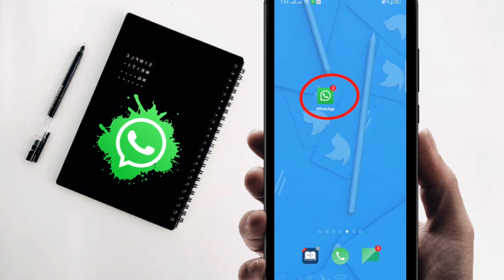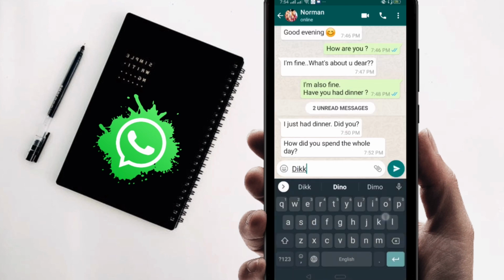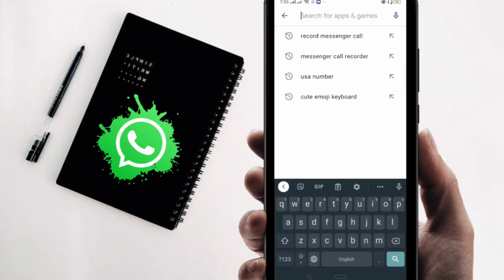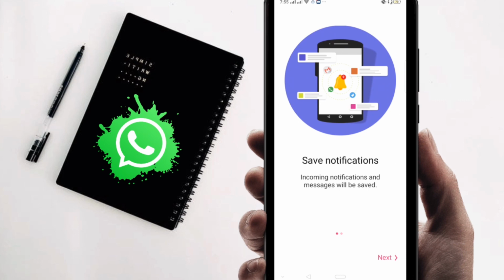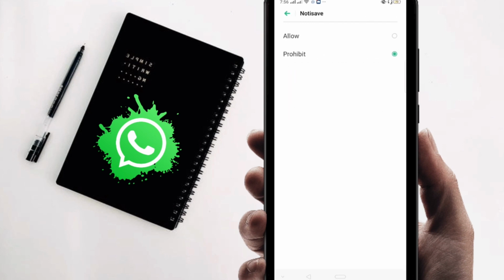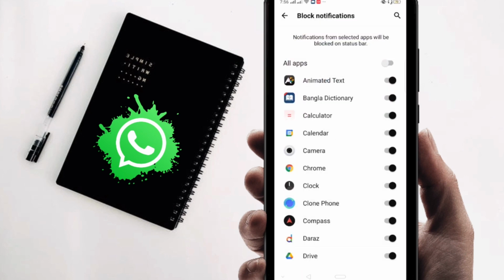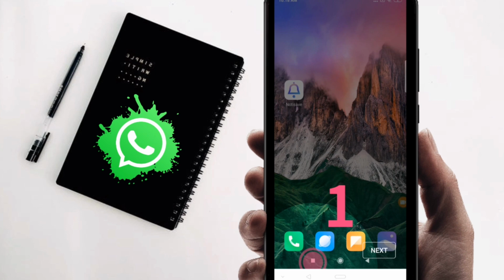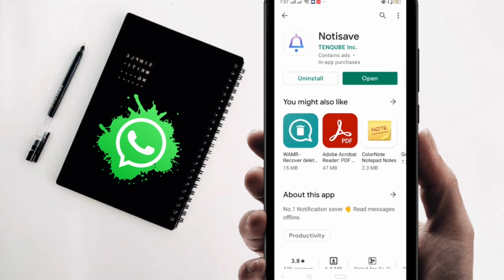How to Recover Deleted Messages on WhatsApp | WhatsApp Deleted Messages Recovery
How to Recover Deleted Messages on WhatsApp | WhatsApp Deleted Messages Recovery is a tutorial video. You can Recover Deleted Messages on WhatsApp after watching this video.